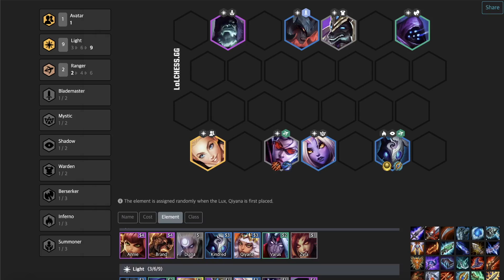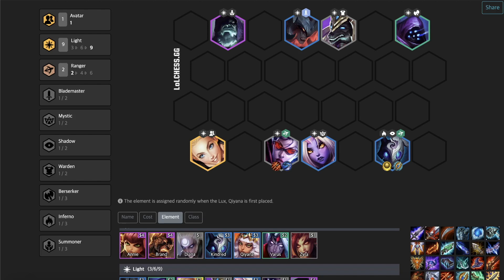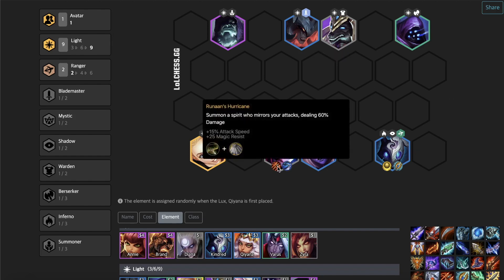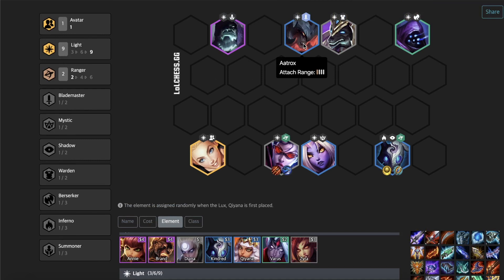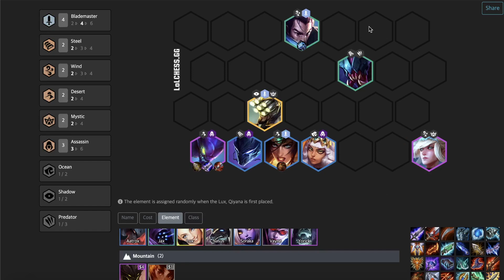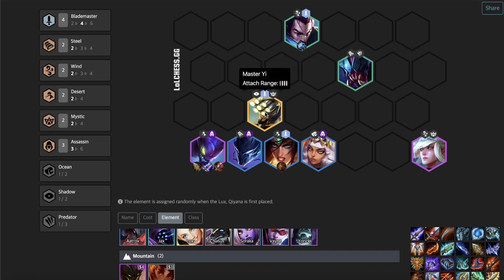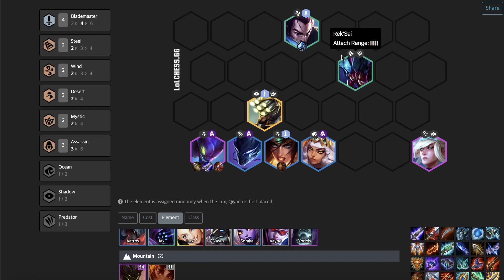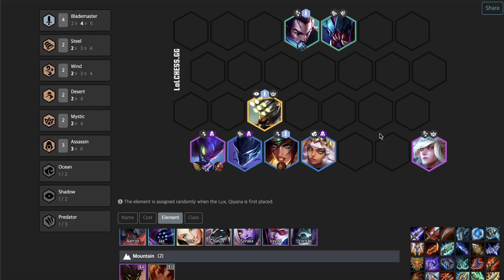5 COMPS Koreans Are Playing in Patch 9.23 | TFT Meta | Teamfight Tactics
Here are 5 comps that high Elo Korean players are playing in 9.23.  You will only need to spend less than 10 minutes to learn what I have learned from hours and hours of watching and analyzing VODs of top 10 Korean players to provide the best compositions to play based on their meta.

0:45 Hyper Light

2:00 Blademaster Assassin

3:47 Inferno Summoner

5:14 Hyperroll Predator

6:28 Ocean Inferno